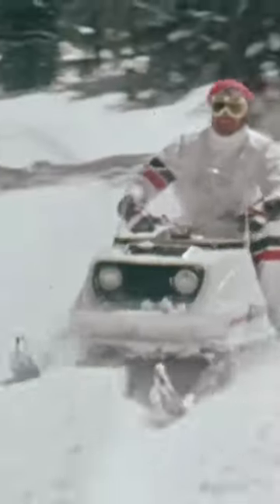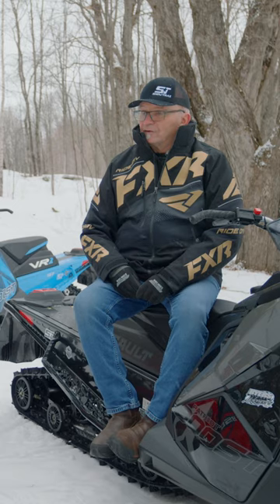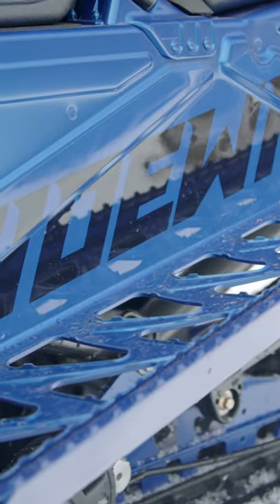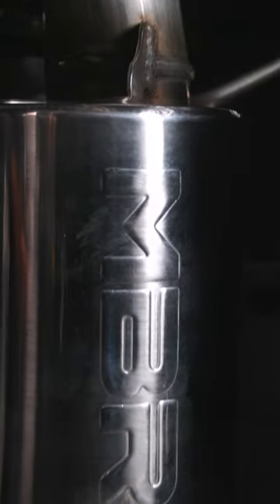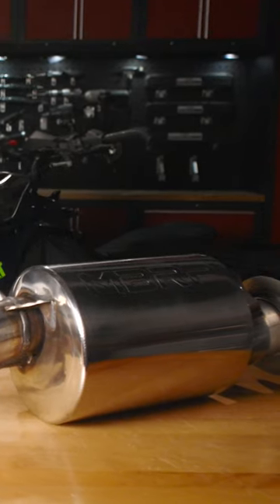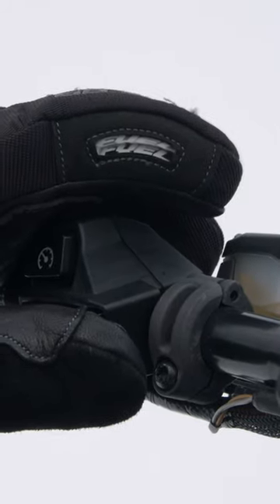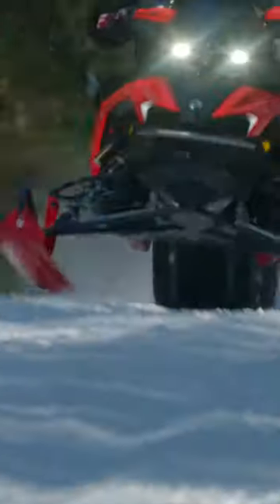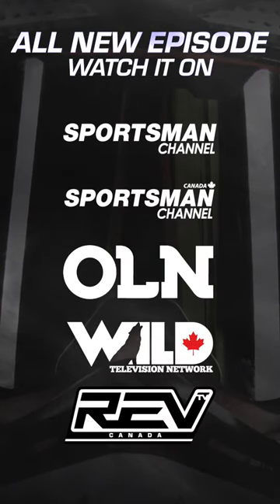SNOWTRAX 2024 - Episode 11 Preview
This week on an ALL-NEW episode of SNOWTRAX...

Luke and Mark kick off the episode celebrating the 70th anniversary of Polaris by highlighting some of the most iconic snowmobiles that have contributed to the company's highly respected heritage.

Then Motorhead Mark spools up Yamaha's powerful 998cc Genesis Turbo 4-stoke and attacks the trail with the versatile 146-inch Sidewinder X-TX LE.

AJ gets some help from MBRP's very own Josh Barkey shaving weight and increasing the horsepower from our Arctic Cat ZR 600 CATALYST with the addition of MBRP's latest exhaust offering.

Then AJ's back on the trail and pushing the limits with Lynx's RAVE RE 850, which is now faster than ever!

NETWORKS AND AIRTIMES

SPORTSMAN CHANNEL (USA)

Wednesdays @ 12:00 PM ET
Thursdays @ 6:30 AM ET
Fridays @ 8:30 PM ET
Fridays @ 11:30 PM ET

OLN (CANADA)

Saturdays @ 8:00 AM ET
Sundays @ 9:00 AM ET

SPORTSMAN CHANNEL CANADA

Mondays @ 9:00 PM ET
Wednesdays @ 3:30 PM ET
Thursdays @ 1:30 AM ET
Fridays @ 4:00 AM ET
Saturdays @ 9:00 AM ET

WILD TELEVISION NETWORK (CANADA)

Wednesdays @ 6:00 PM ET
Thursdays @ 10:30 AM ET
Fridays @ 1:00 AM ET
Saturdays @ 11:00 AM ET
Saturdays @ 6:30 PM ET

REV TV (CANADA)